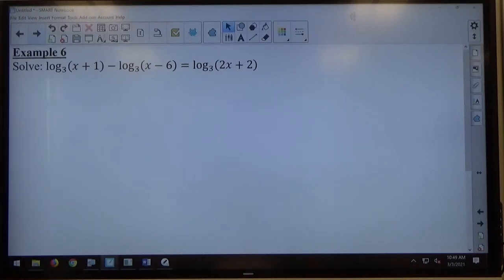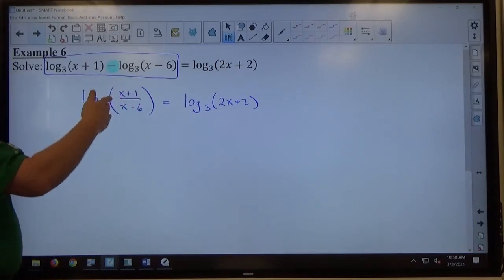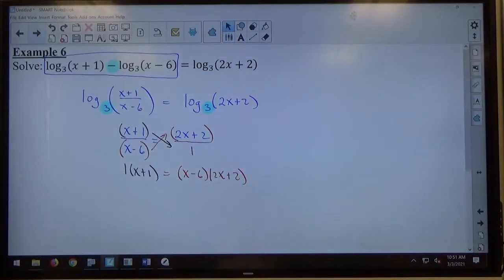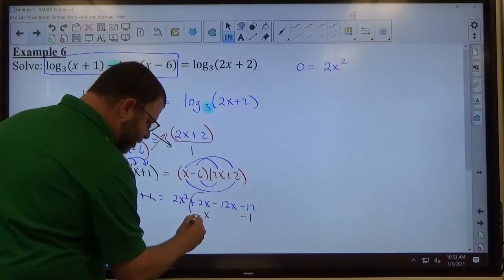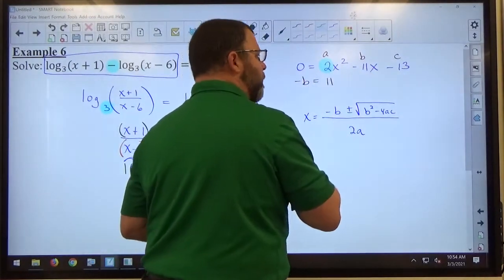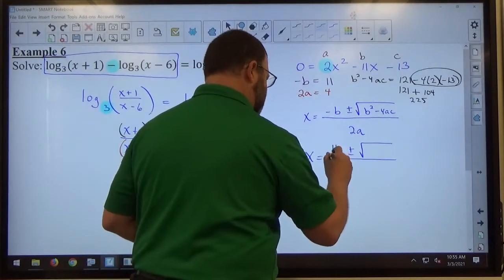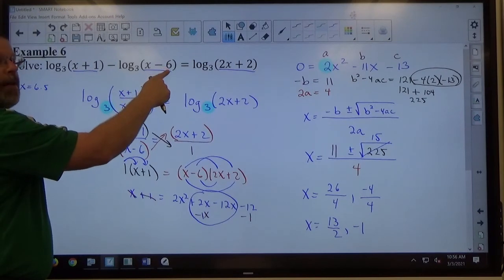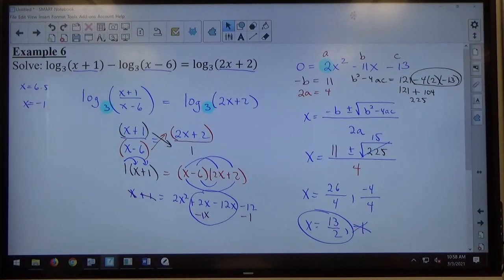Chapter 6-6 Example 6